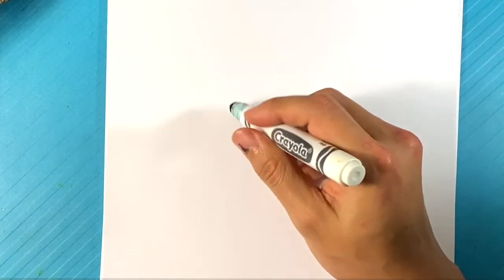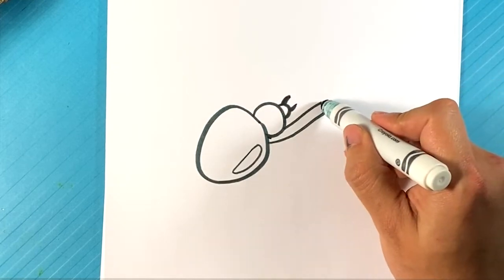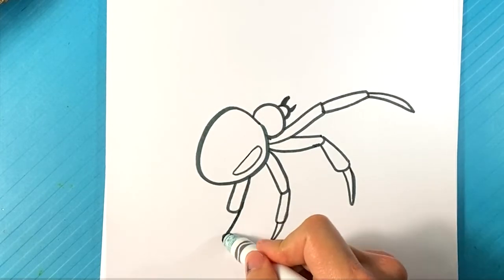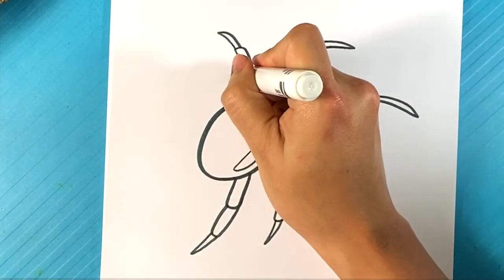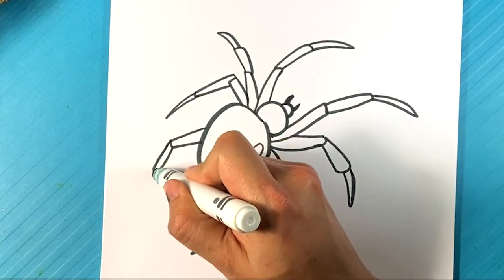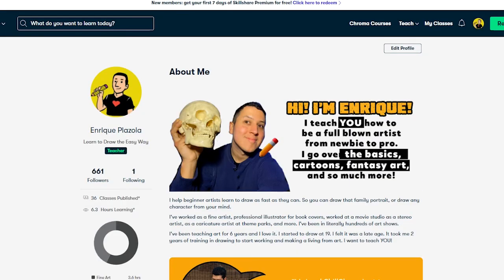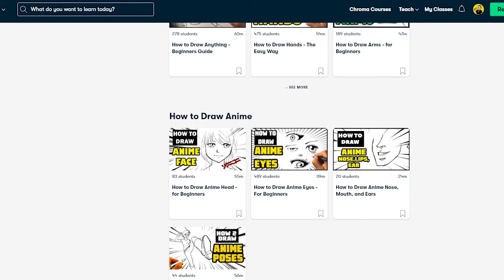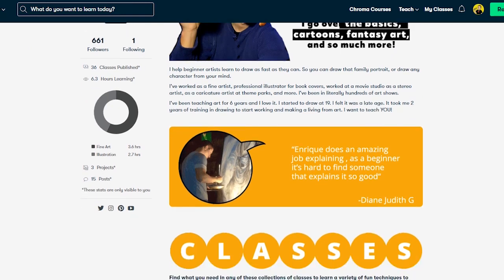EASY how to Draw a SPIDER BLACK WIDOW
In this drawing lesson for beginners, I’m gonna go over how to draw a back widow spider.  There are some of the scary tutorials I'm going to have on the channel this month.  This version is so great. Share the Video! if possible. Share the video if you enjoyed it Let's Go!

Cool Links __________________________________________________